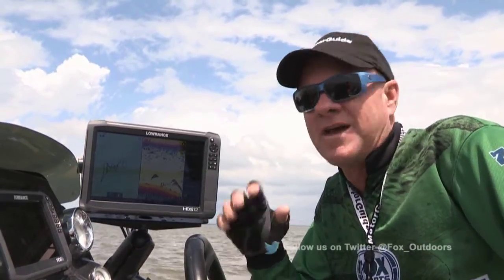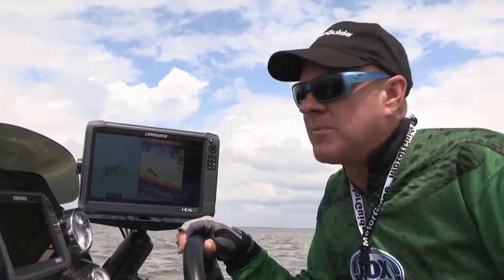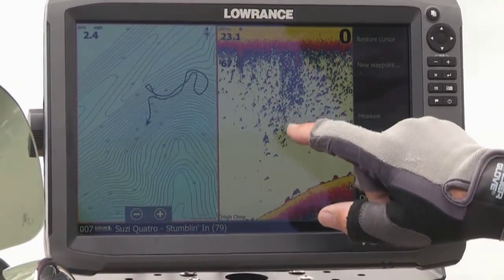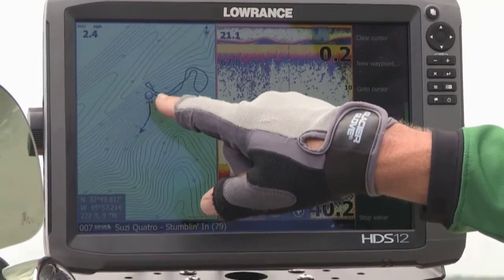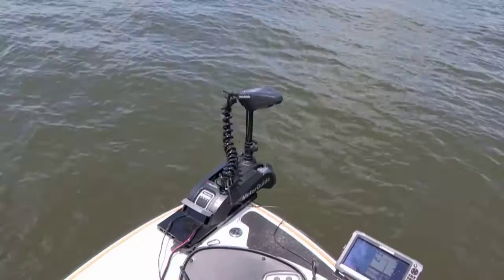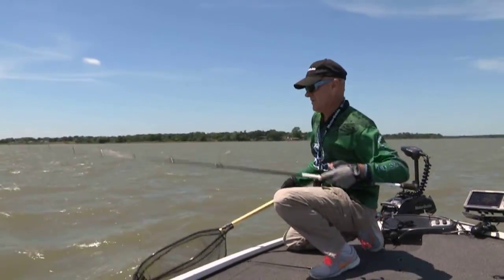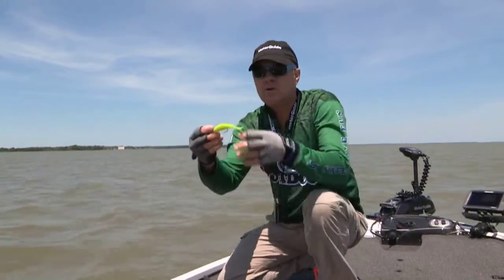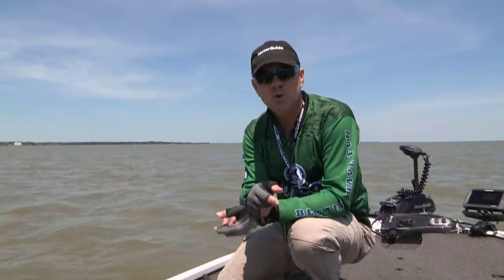Barry Stokes Gateway HDS Xi5 Demo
Barry Stokes explains the functionality and benefits of the Pinpoint GPS Gateway technology.